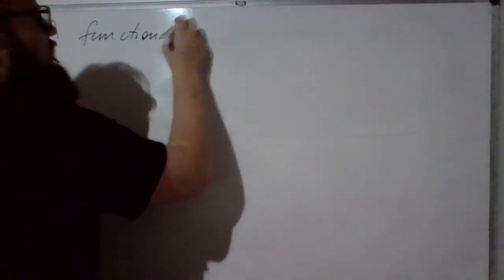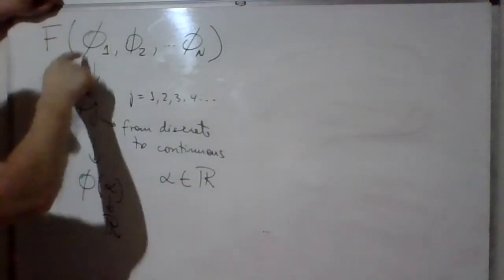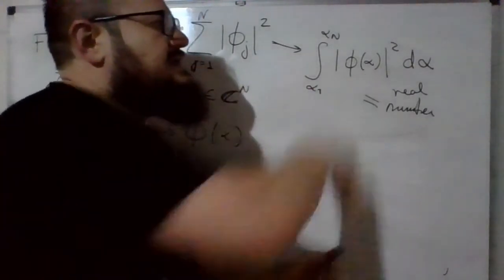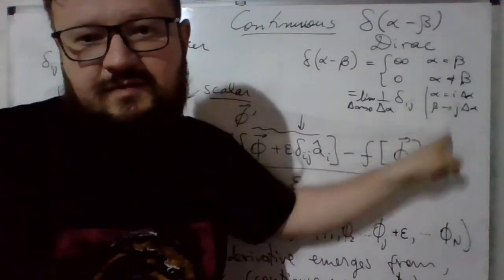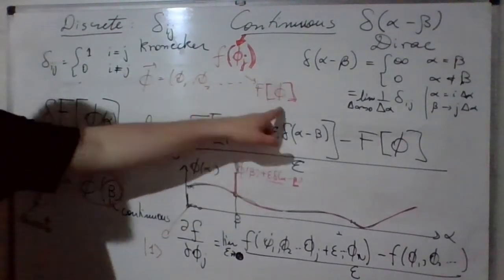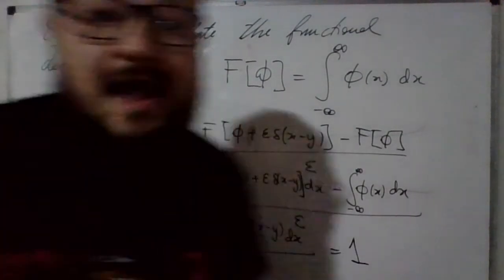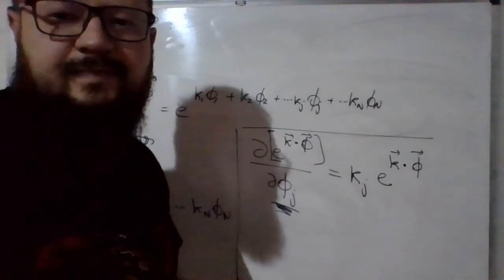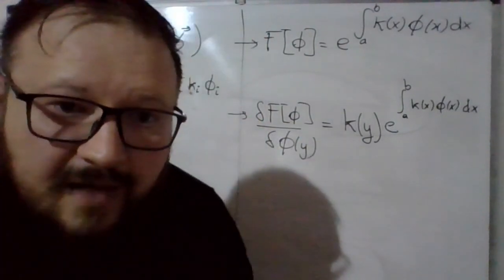Functionals and Functional Derivatives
Here I discuss functionals and functional derivatives from a more intuitive point of view, trying to highlight the analogies with multivariate calculus. It is not intended to be mathematically rigorous, so excuse me about that.

The idea of this video is to be helpful for people working with QFT and the path integral approach.